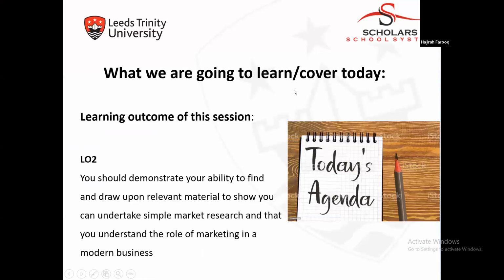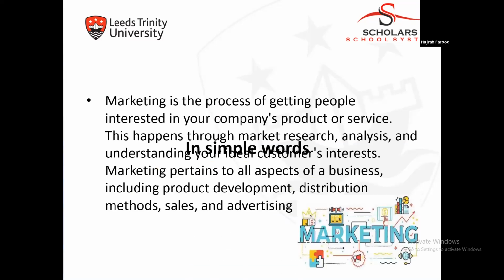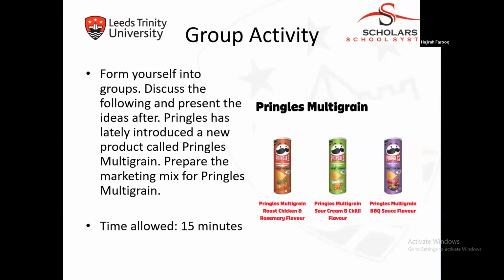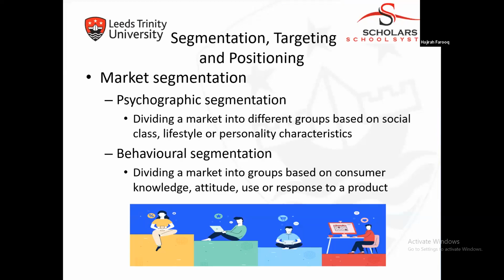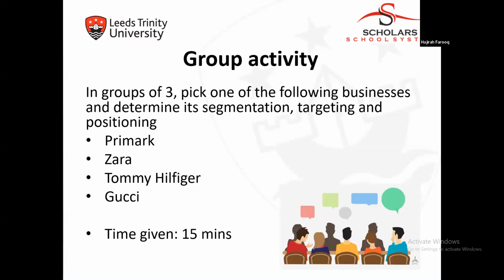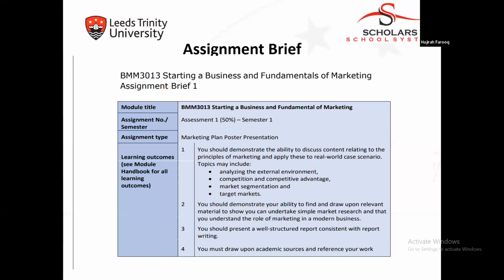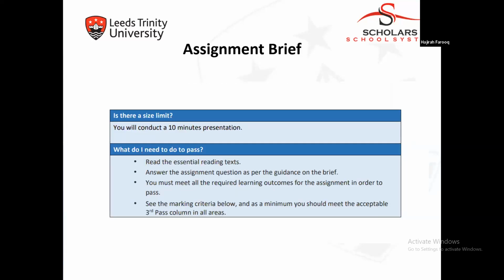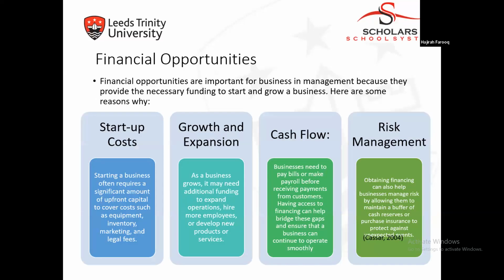Week 3 & 4 - Fundamentals of Marketing - Hajirah Farooq